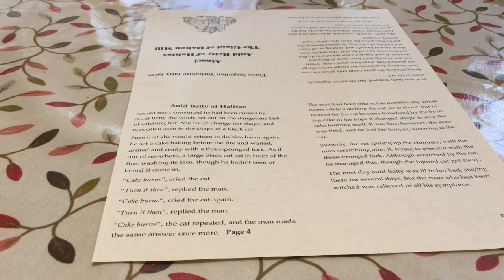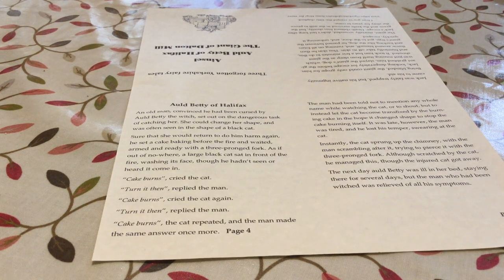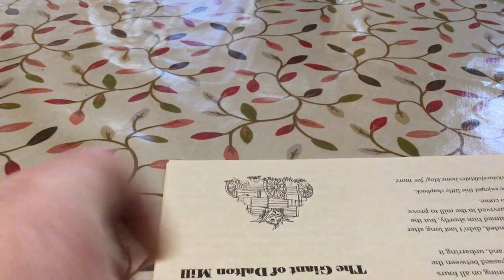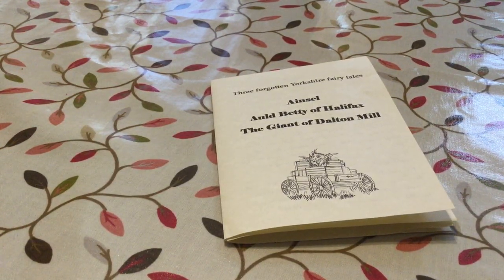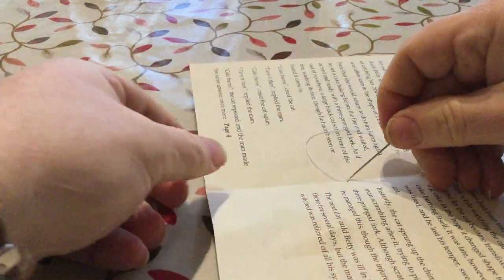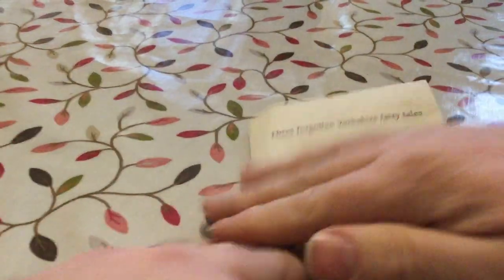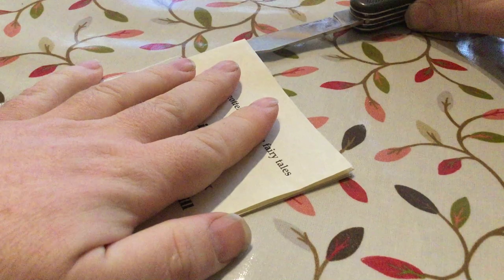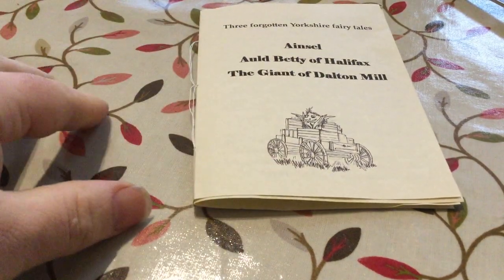Making a chapbook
This is how I'll make the little chapbooks. It doesn't show the exact content, or the higher quality paper I'll use!